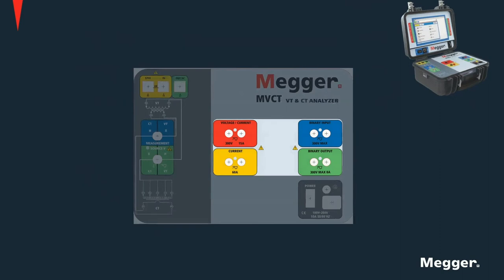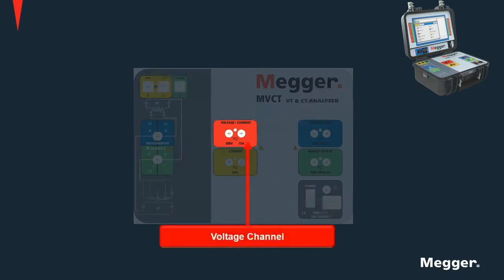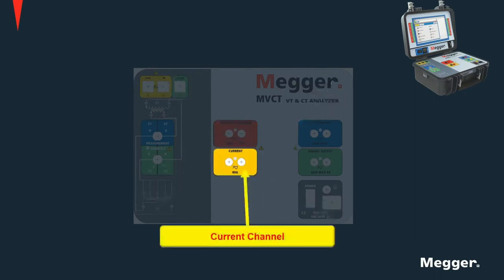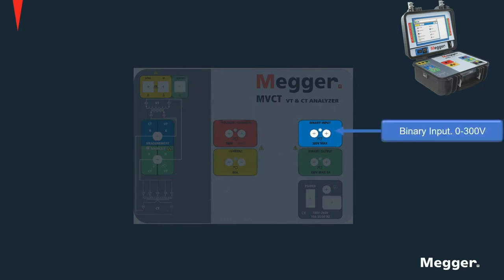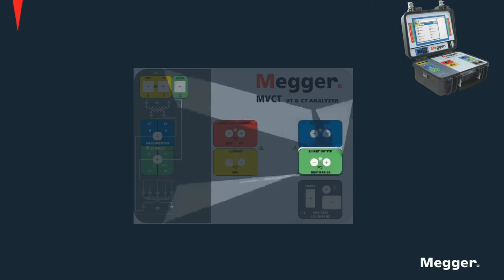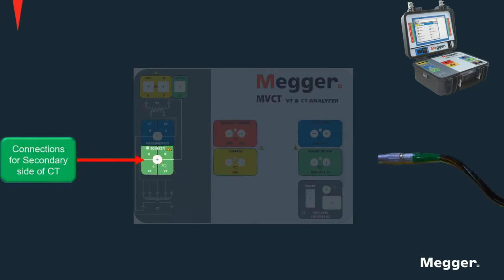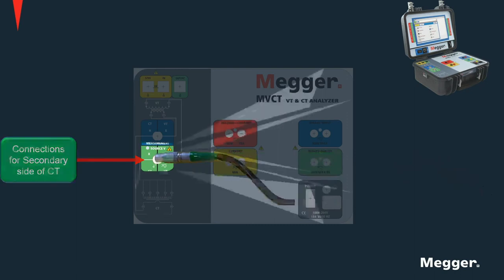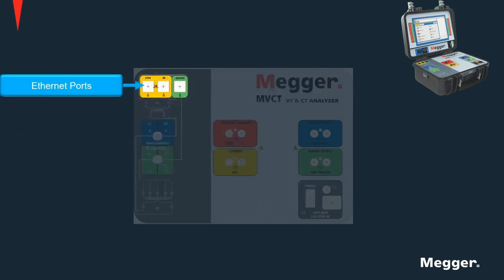Megger MVCT: Hardware Description and Overview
This video gives an overview of the various hardware features of the Megger MVCT VT & CT Analyzer test set. We review the different cables and accessories for primary and secondary connections as well options like the embedded control screen and external STVI control device. Other topics that are discussed include the features of the relay option and its hardware capabilities.

The Megger MVCT VT & CT Analyzer, at less than 20 lb (10Kg), is a highly portable unit that also offers accuracy in testing voltage and current transformers. Capable of performing saturation, ratio, polarity, winding resistance, and insulation tests on current transformers, the MVCT can also be used for testing metering and protection class voltage/potential transformers. The MVCT provides a microprocessor controlled variable voltage and current output along with precision instrumentation for automatically testing single and multi-ratio CTs and VT’s. The MVCT makes testing CTs easy. It will directly connect to multi ratio CT’s and perform all tests – saturation, ratio and polarity, winding resistance, and insulation – on all taps with the push of a button and without changing leads.